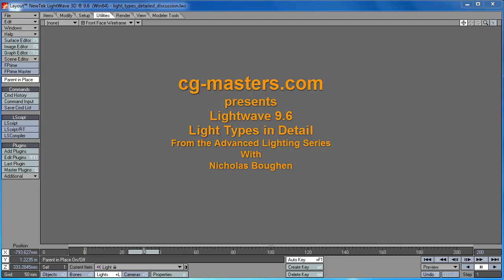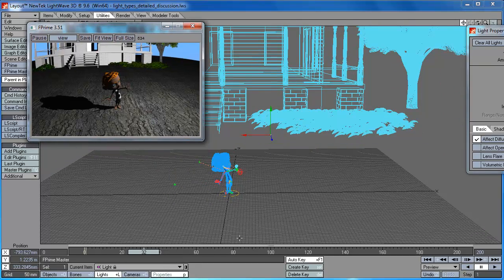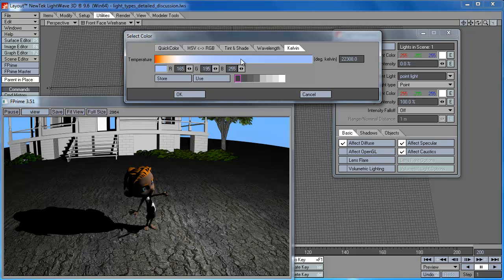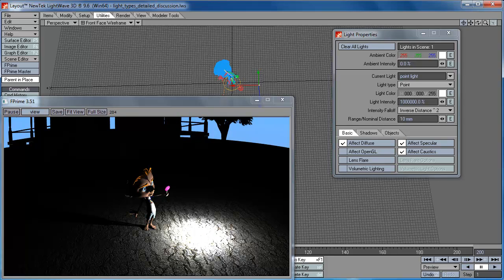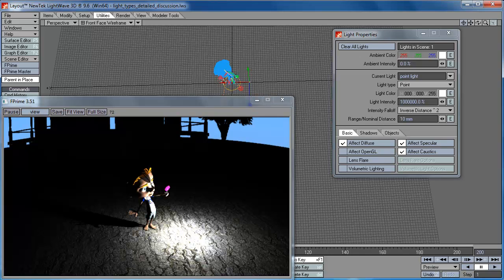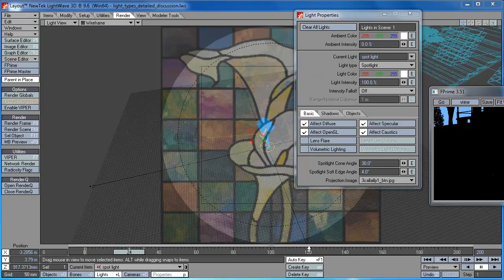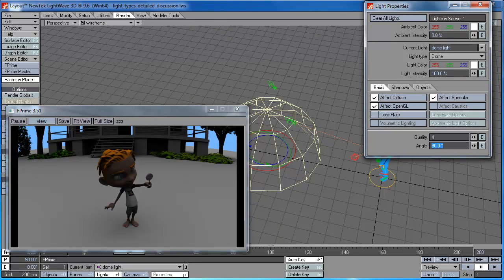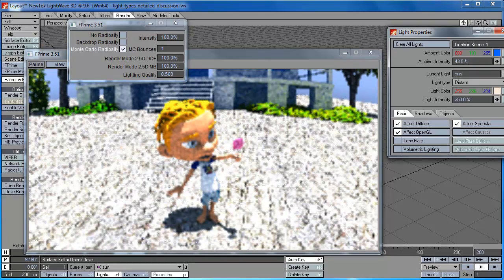LightWave 9.6 Lighting Instruments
An in-depth discussion that will demystify the lighting instruments that ship with LightWave 9.6. Nicholas Boughen shares with you his insight into the useful application of each type of light and discusses the pros and cons of each light type.  For more online training, go to cg-masters.com